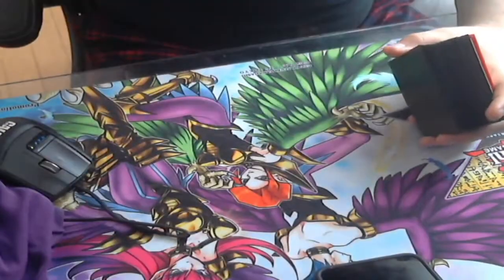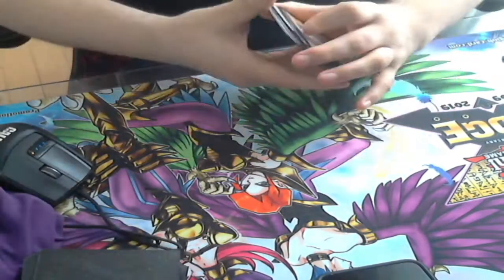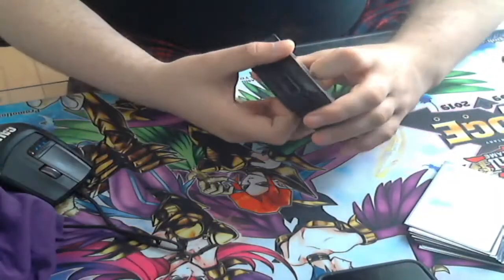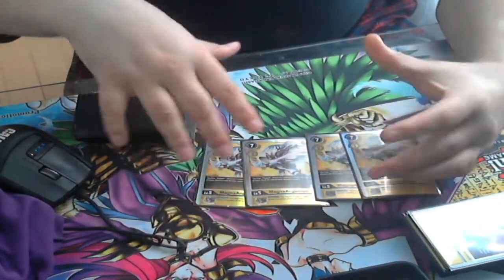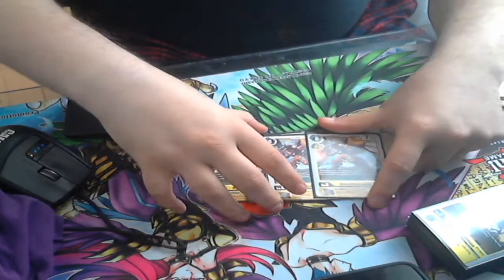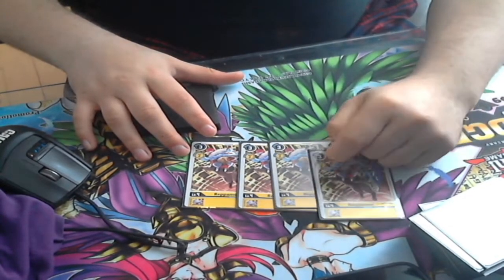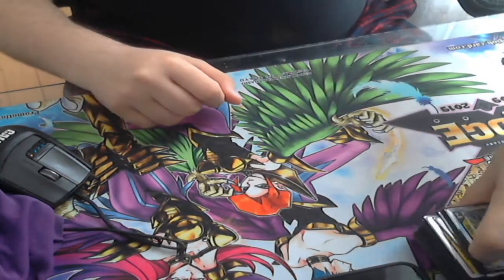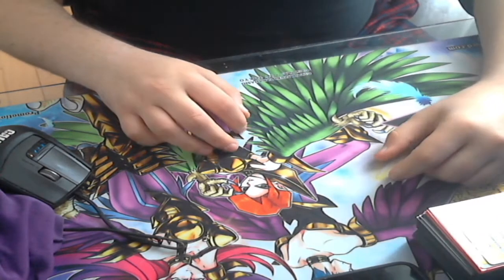Shine Greymon Go Ratatata Spray N Pray Digimon TCG Meta Deck Profile 1.5 Edition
As always a Like if you enjoyed the contents of the video or if you enjoy what i do personally really helps the channel alot
-The more support on these videos the more frequent the uploads

Theres this awesome person called glitchxcity, if you happen to hear her songs in my videos its probably pokemon based. Check her out at